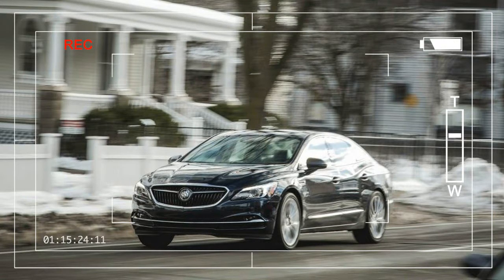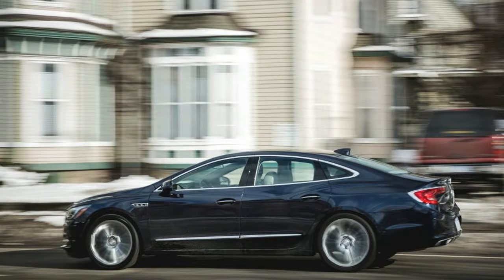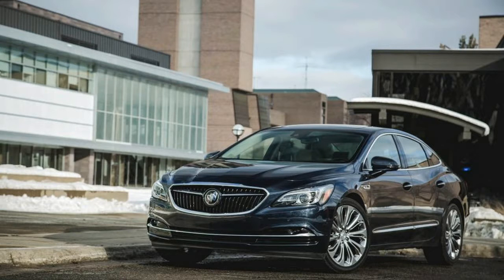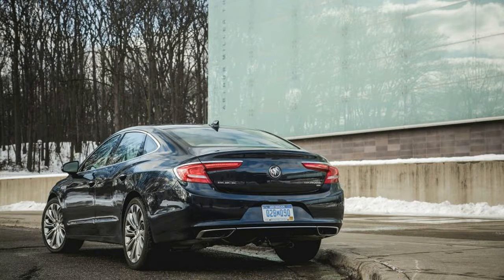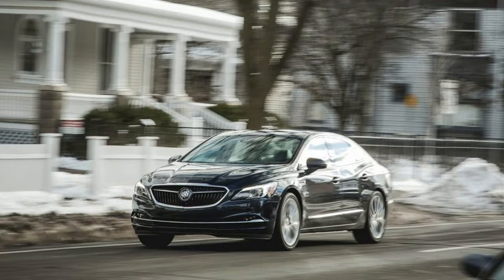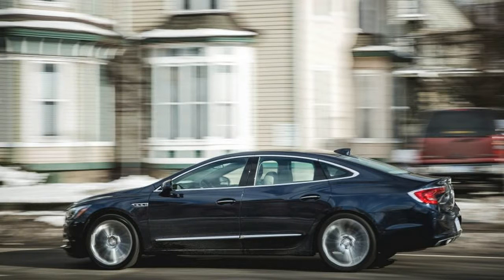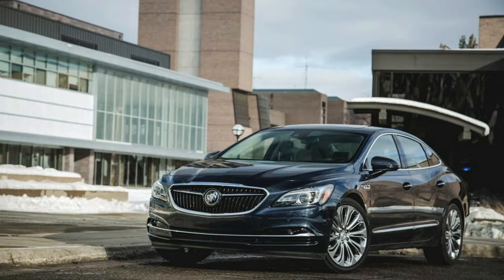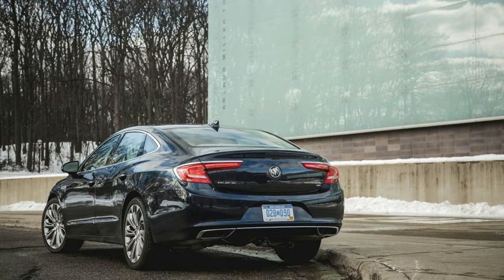Hot News Low Price 2017 Buick LaCrosse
Hot News Low Price 2017 Buick LaCrosse - Buick’s revised 2017 LaCrosse spans a sizable bandwidth of configurations, from the base $32,990 front-wheel-drive model with sedate road manners to more upscale variants with high-tech underpinnings and loads of amenities. But opt for a well-equipped, driver-oriented setup and its MSRP will push well above $40,000, at which point the Buick’s near-luxury luster begins to fade as fancier, rear-drive sedan alternatives come into view. The added cost of the Buick’s optional all-wheel-drive system, which offers little benefit on the road and is available only on the LaCrosse’s top Premium trim level, accentuates the disparity.

Buick’s revised 2017 $32,990

Popular Post !